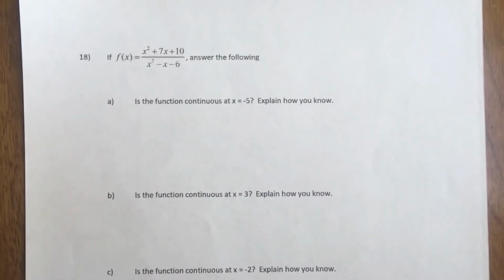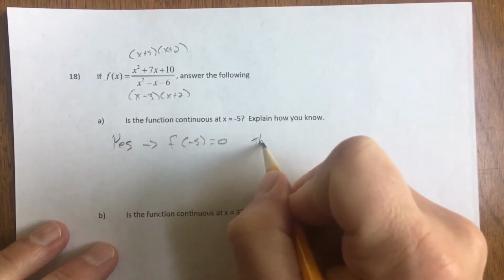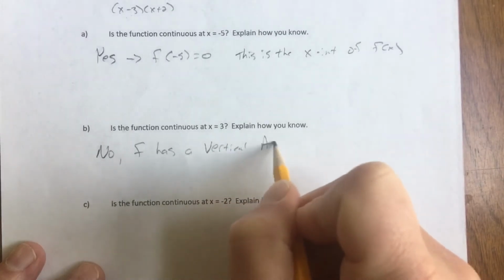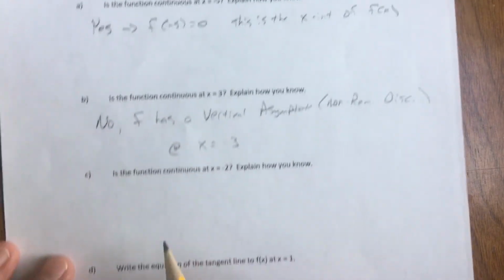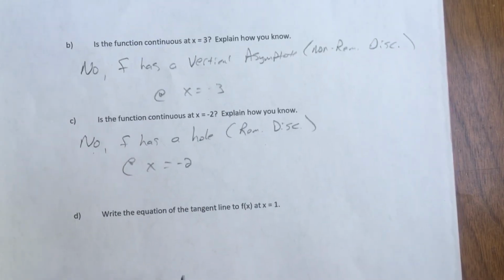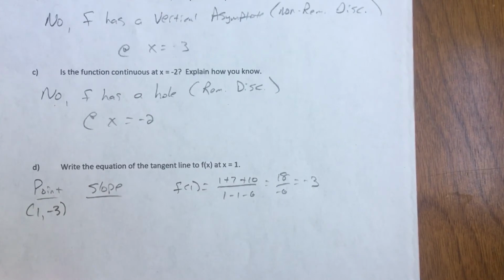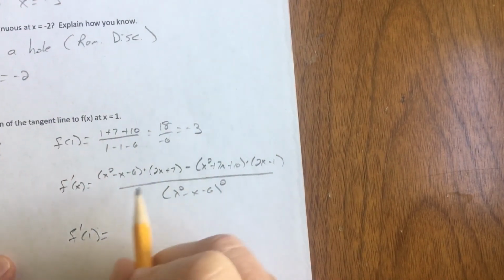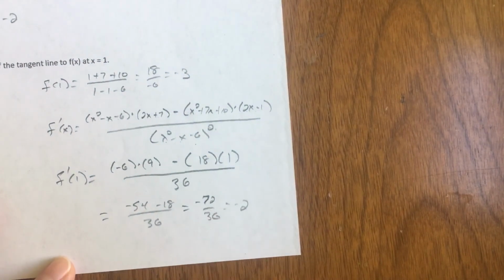Term 1 review page 4(continuity)